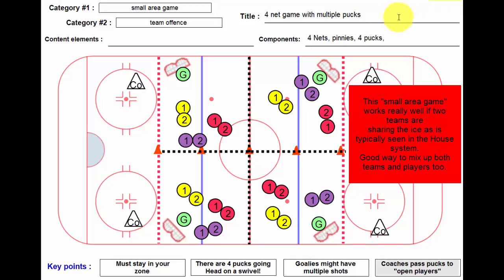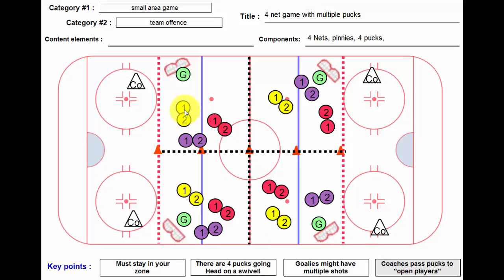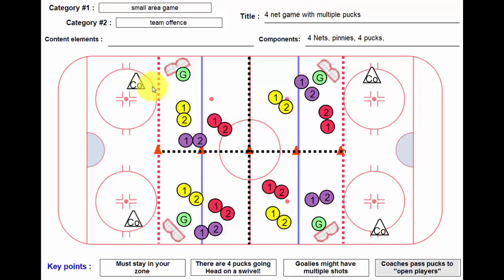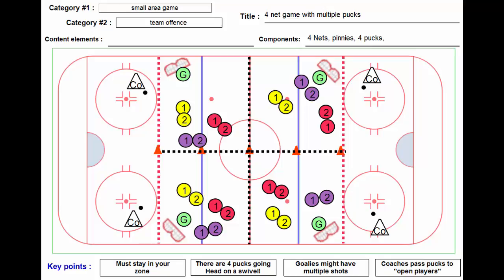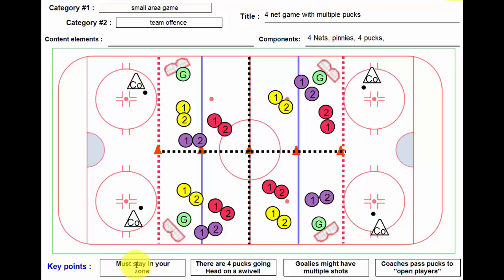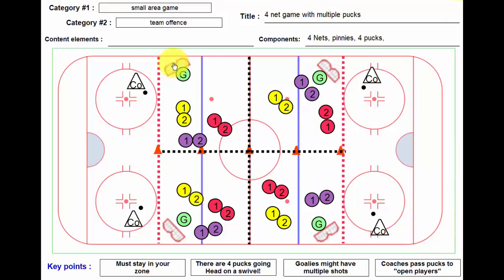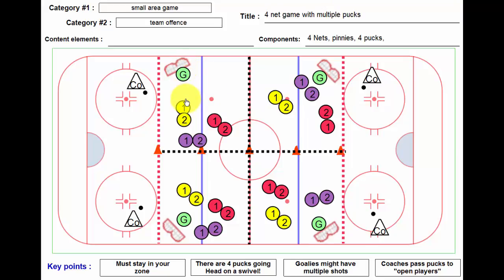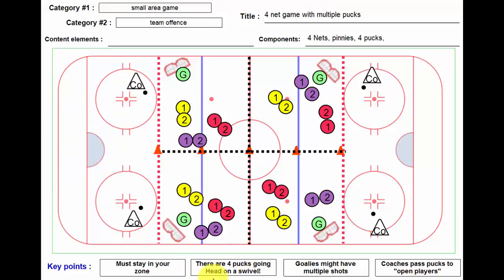4 net game with multiple pucks